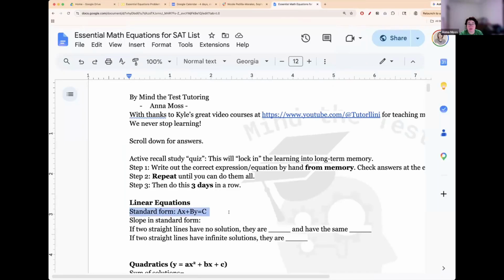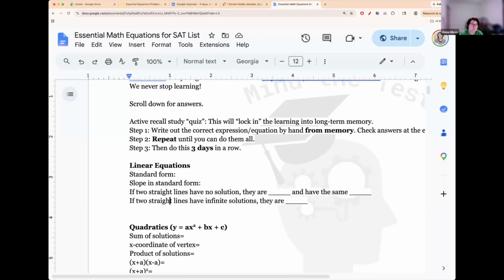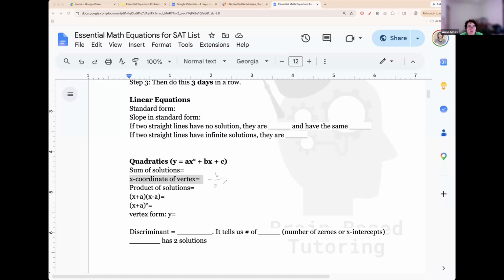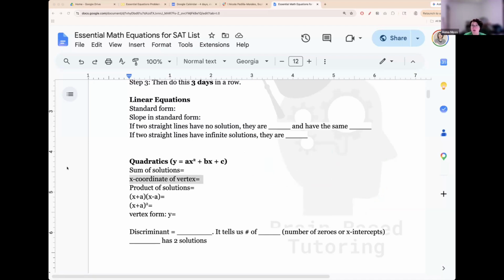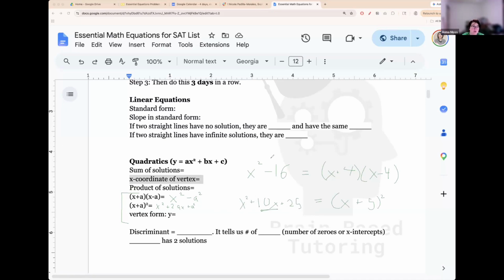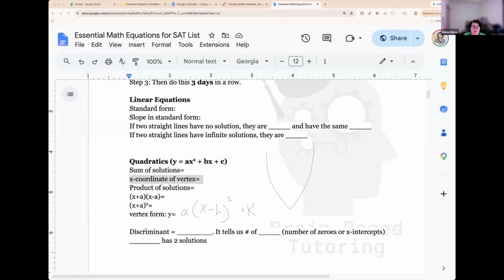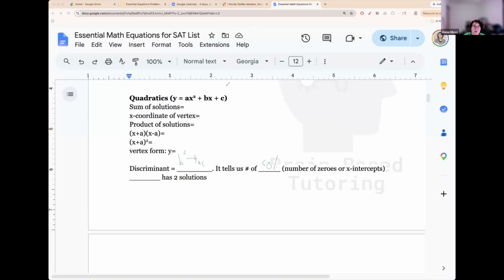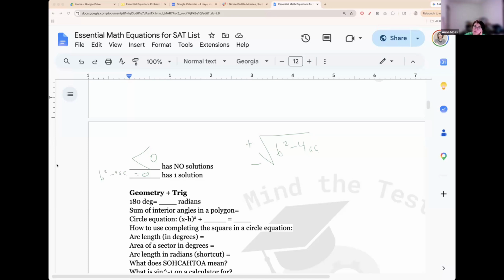Section 2 Module 1 SAT Math Lecture